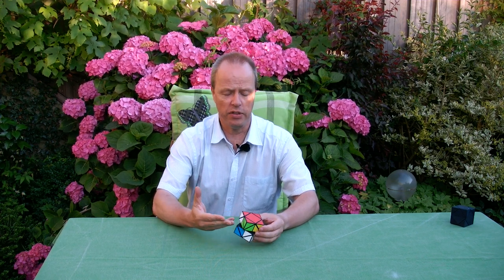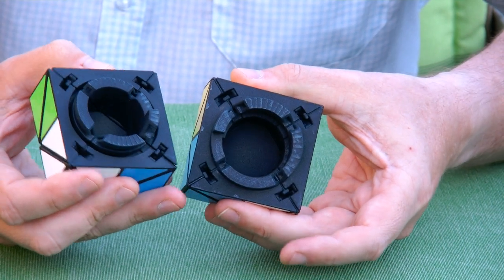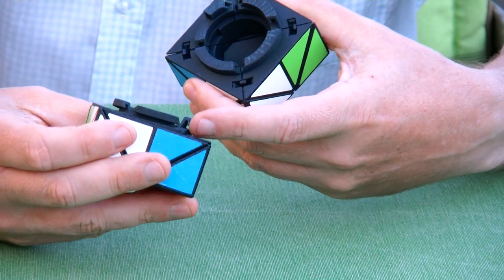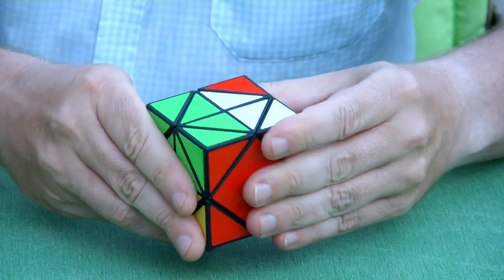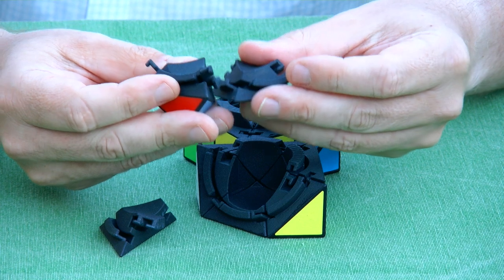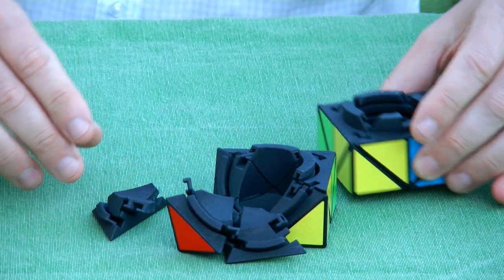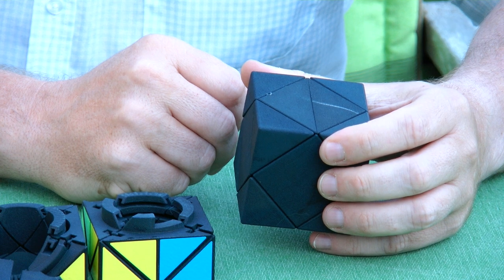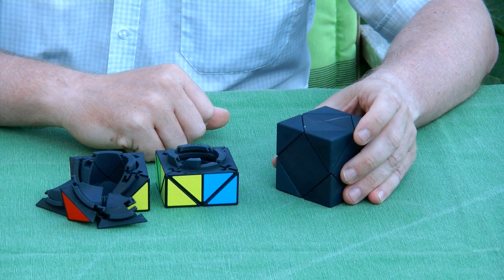Skewb Chest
Skewb Chest is a design requested by Jared McComb. The puzzle turns like a regular Skewb. When the puzzle is solved,  it can be turned open with two full helical turns. Once opened, the puzzle can be taken apart in pieces.